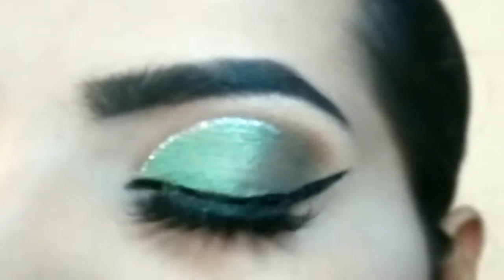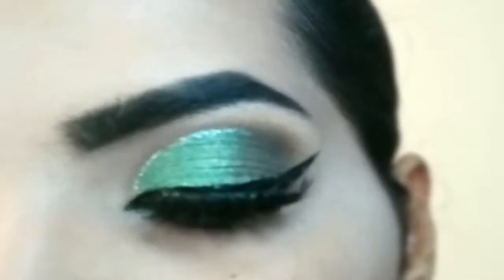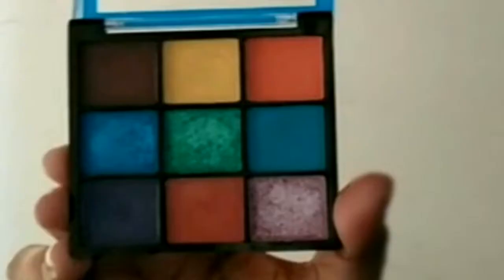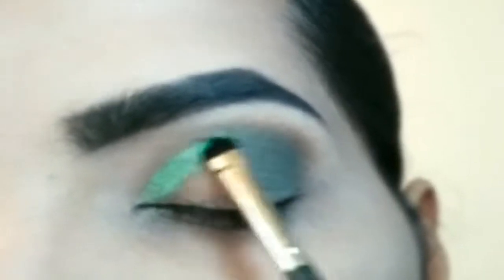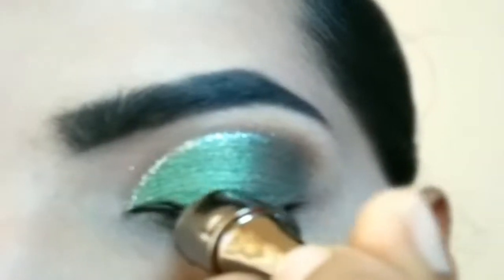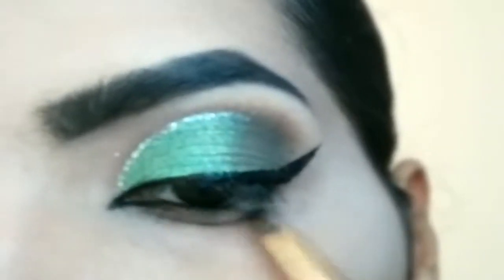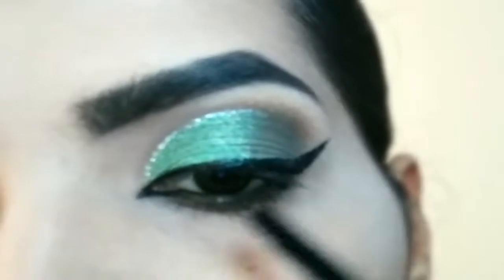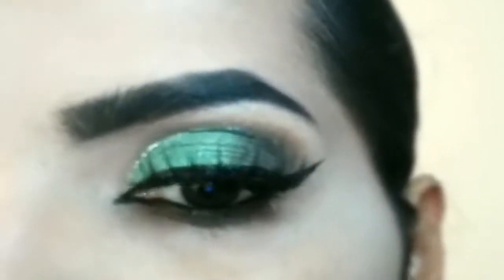Soft shimmery Mint Green eye makeup tutorial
Hello everyone,
In this tutorial you will learn how to do mint green eye makeup look.

Brushes used:
PROARTE TAPERED SHADOW BLENDING BRUSH PE-23

Products used:
Nicka K Nine Color Eyeshadow Palette - Under The Sea

SUGAR Cosmetics Kohl Of Honour Intense Kajal, 01 Black Out, Black, Longlasting Formula, Lightweight

Insight Shiny Waterproof Eyeliner 5 ml

Lakmé Eyeconic Lash Curling Mascara For Eyelash Volume, Smudge Proof, Water Proof, Black, 9 ml

✦ ABOUT ✦
My name is Vidya. I'm 27 years old living in INDIA. I'm self taught makeup artist. I would love to teach and inspire many others with my makeup looks.